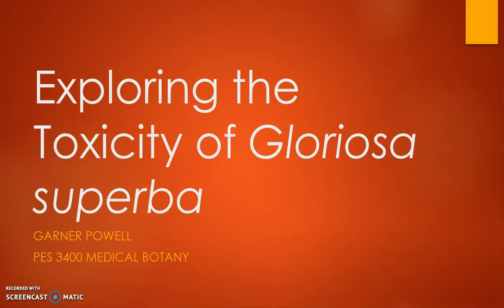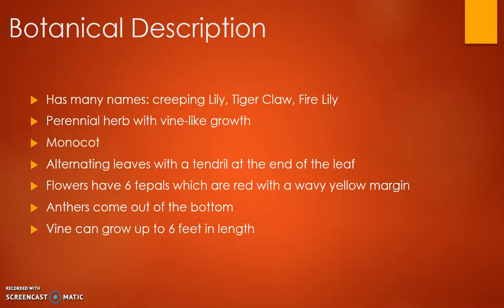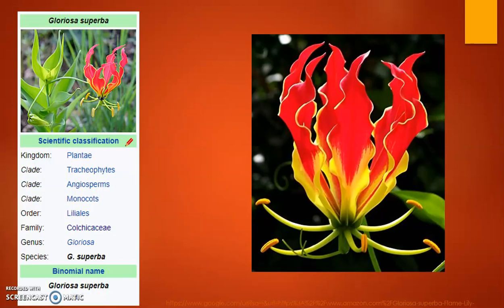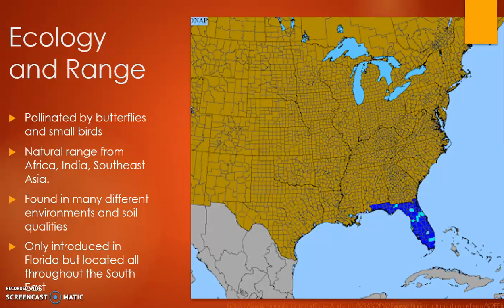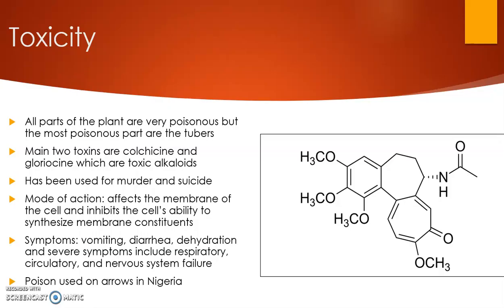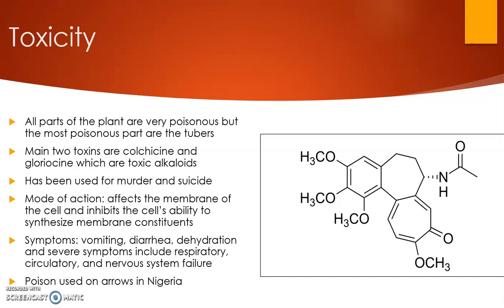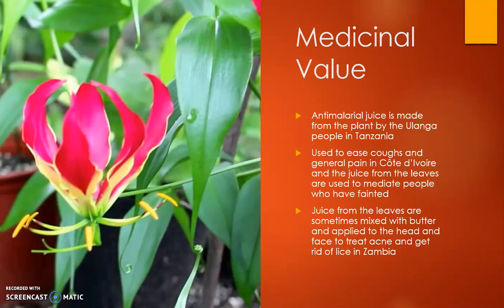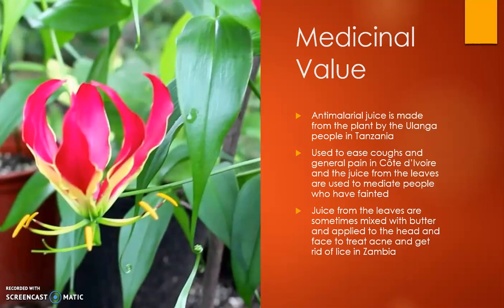Gloriosa superba - Garner Powell - Clemson University - Medical Botany